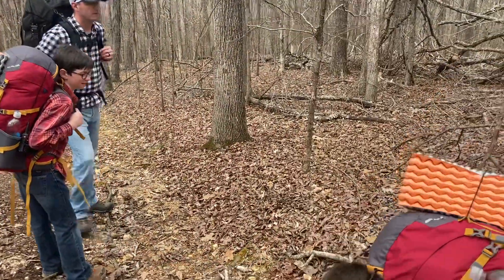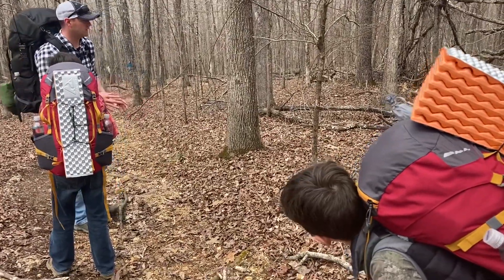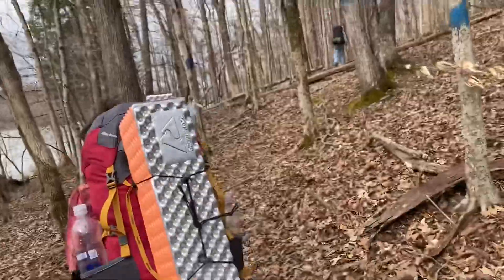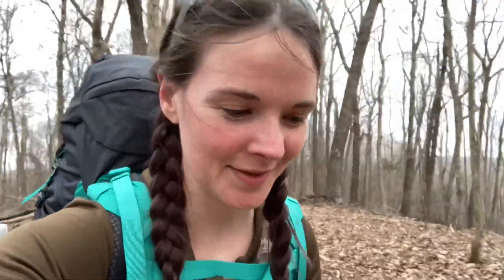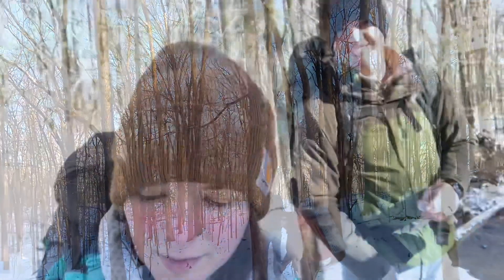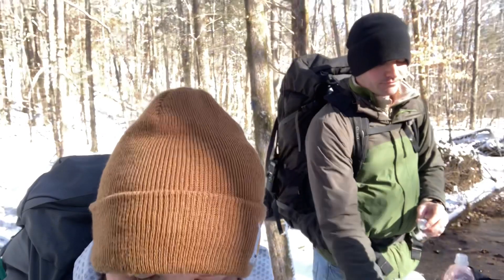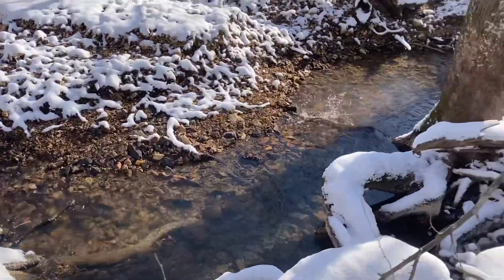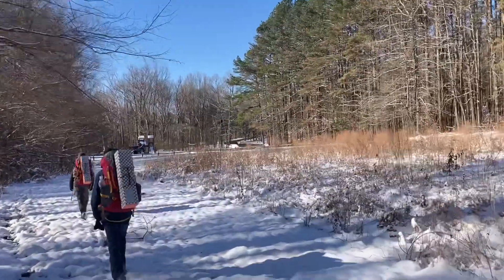60 Degrees Day 1 to a Snowy 20 Degree Day 2 | Mousetail Overnight Hike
Mousetail Tn State Park, Linden, Tn. Perfect location for colder/snowy nights with the wood stoves. Moderate trail. 7.5 miles (though sign says 8 miles) Beautiful overlook of theTn River.

Water sources are a little ways from both shelters. It’s a tricky hike down to the river from the Overlook shelter. The shelter we camped at was further from water but thankfully we barely drank any on the trail (it wasn’t real hot) so had plenty from our original supply left.